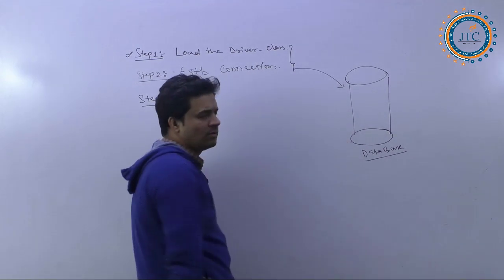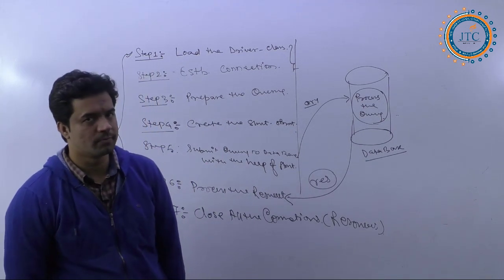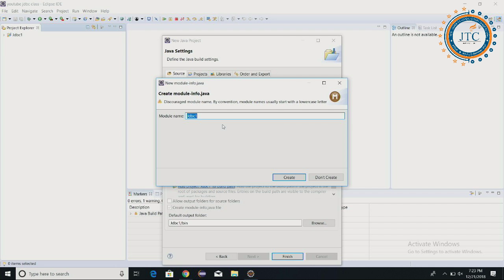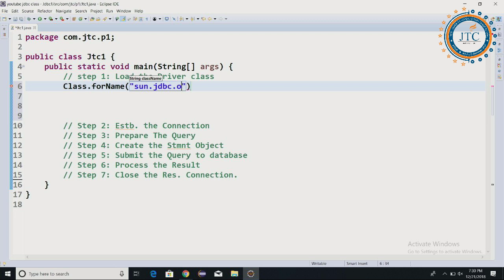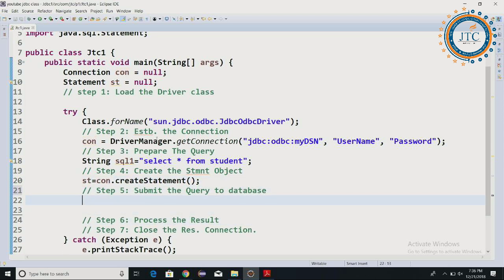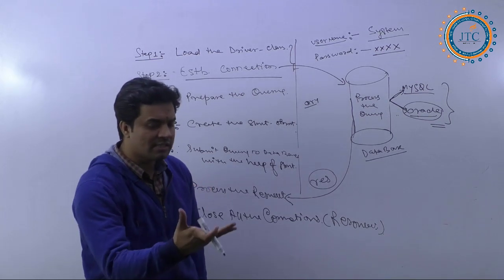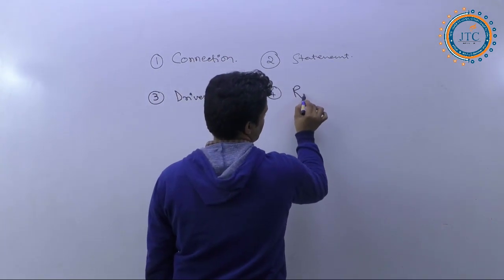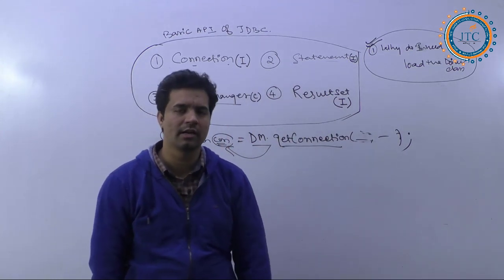JDBC Live Class | JDBC API internal processing Day-2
JDBC Live Class jdbc API internal processing . How jdbc API is working internally what is the relation between different  interfaces and its classes as well as the methods like connections , statement , resultset, Drivermanager class.

Also why we are loading driver class by using the class.forName in jdbc

What is the use of drivermanager Dot Net connection method as well as how create statement method works and  relationship between connection, resultset